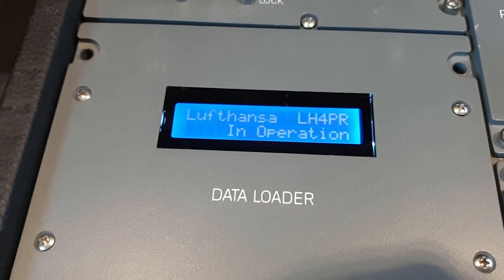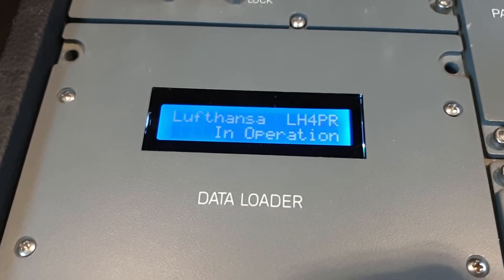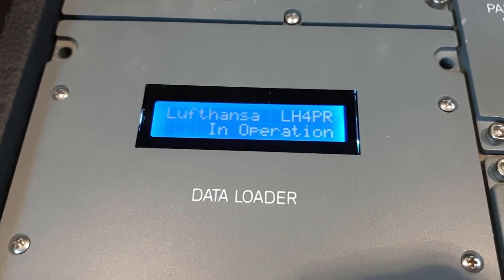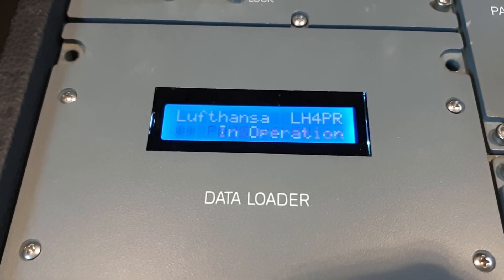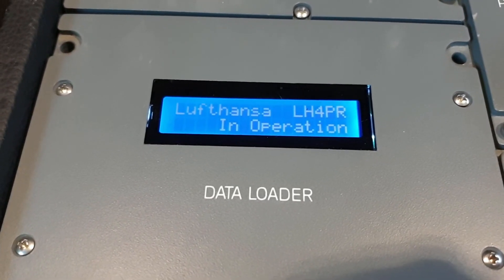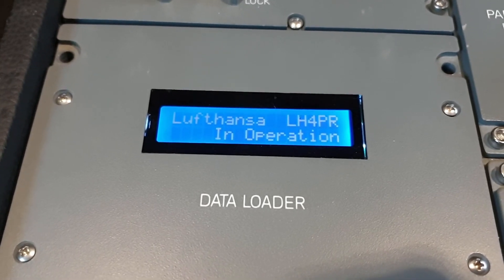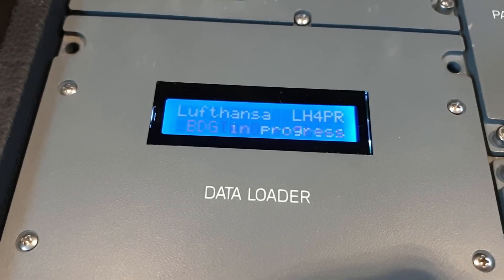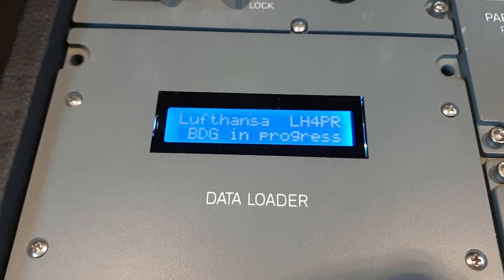D-ALAM Homecockpit DATALOADER Display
This video show my DATALOADER Display Implementation in my A320 Homecockpit. I am using JeeHell FMGS and FS-Dreamteam GSX.